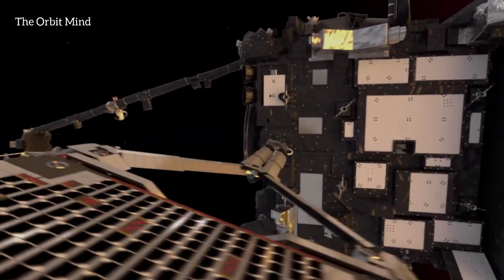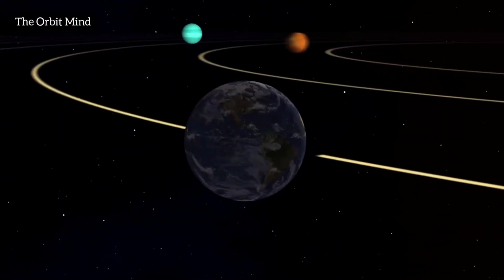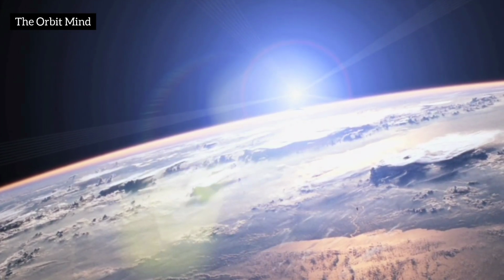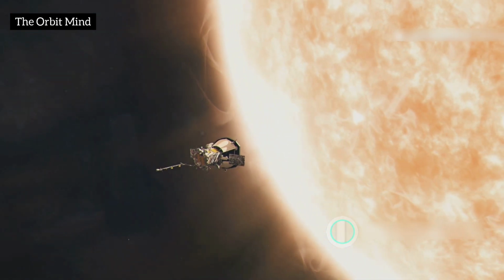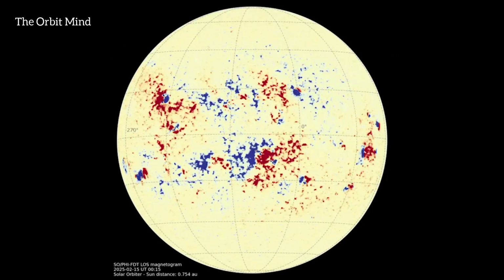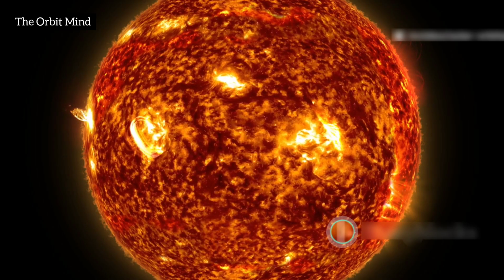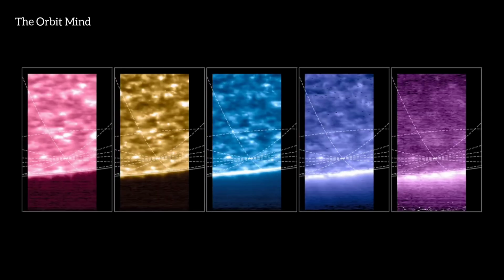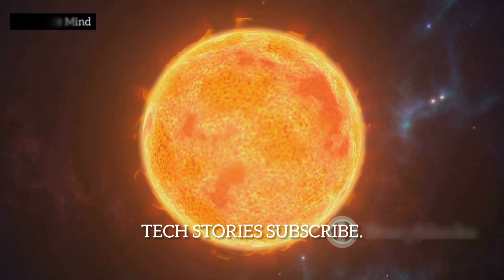Unveiling the Sun’s Mysterious Poles 🌞| Solar Orbiter 2025 Mission”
Welcome to The Orbit Mind -- ☺️ For the very first time, Solar Orbiter has captured close-up images of the Sun’s mysterious poles 🌞.
Unlike Earth-based views that only show the Sun’s equator, this mission tilted its orbit to reveal the hidden North and South poles — where powerful magnetic fields flip every 11 years.

In this video, you’ll discover:
✨ Why the Sun’s poles are so mysterious
✨ How Solar Orbiter changed our view of the Sun forever
✨ What solar storms and magnetic flips mean for Earth